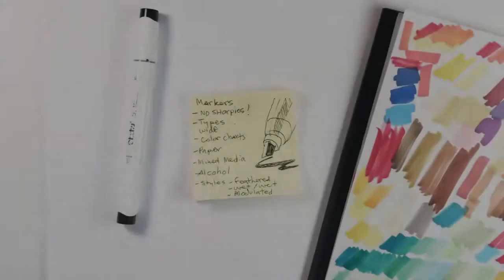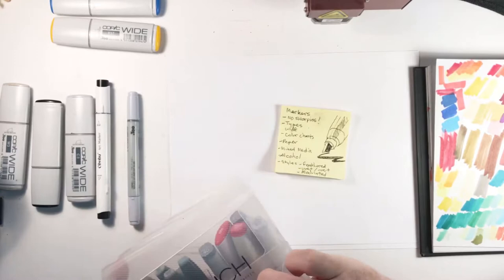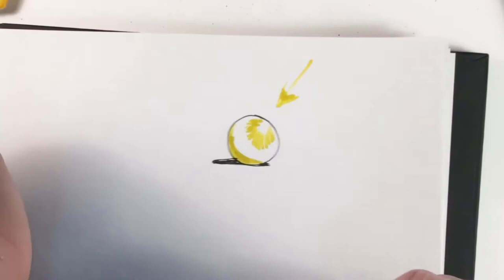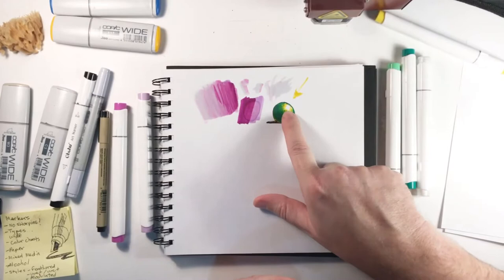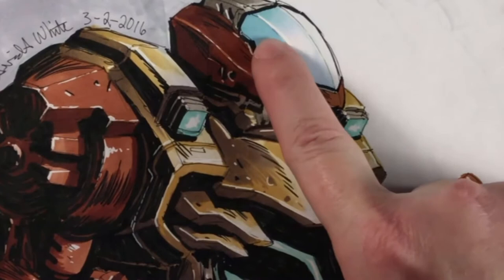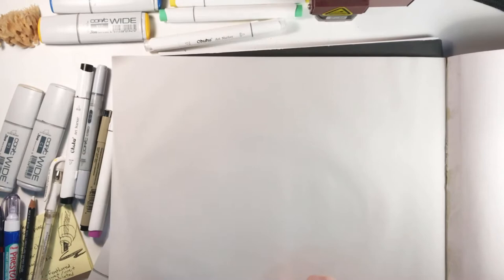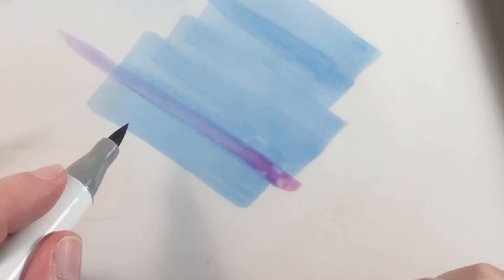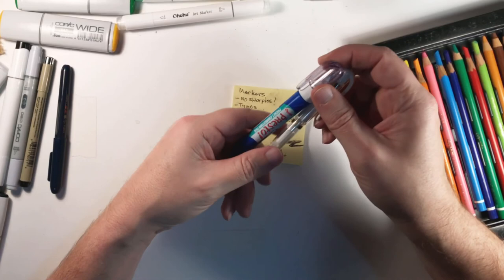WSU, ART 0229 Illustration 1, Introduction to Markers with Professor David White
An introduction to working with markers.